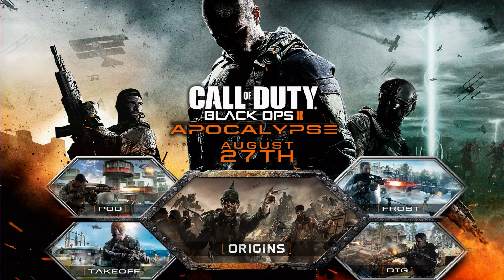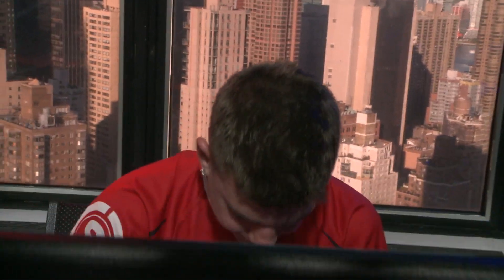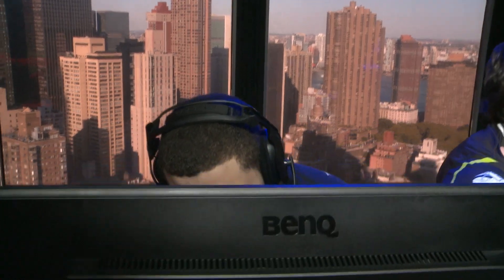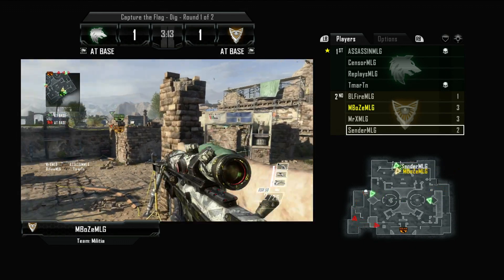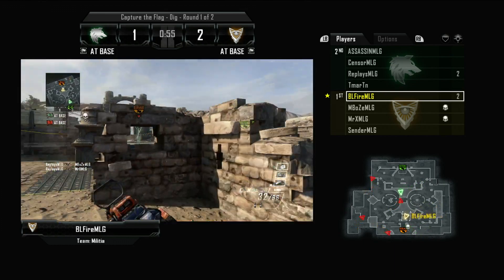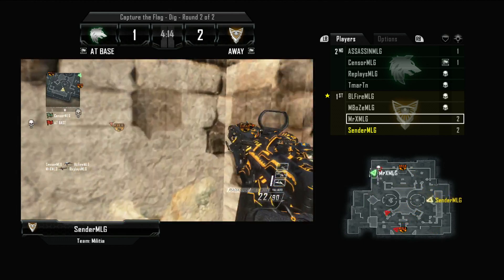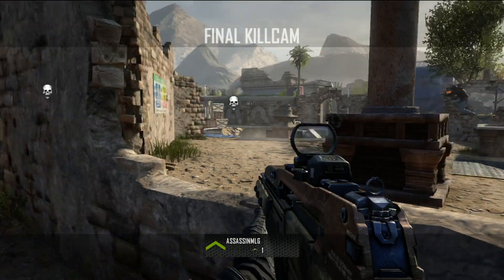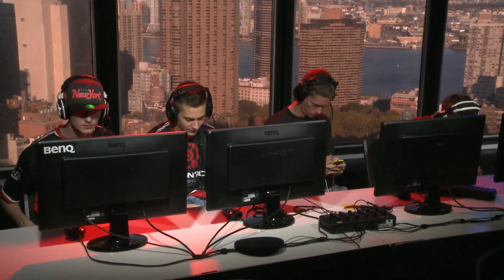Apocalypse DLC World Premiere - Intro and Game 1 - Dig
Eight MLG pro players battled it out at the MLG studio in New York playing on the Apocalypse DLC with commentary by Puckett and Revan.  The show features interviews with David Vonderhaar from Treyarch, players, and a look at the four "Apocalypse" multiplayer maps and the new zombie experience, and more.  Don't miss the opportunity to watch and learn from the pros in advance of the release.